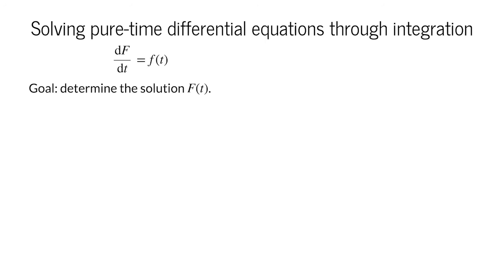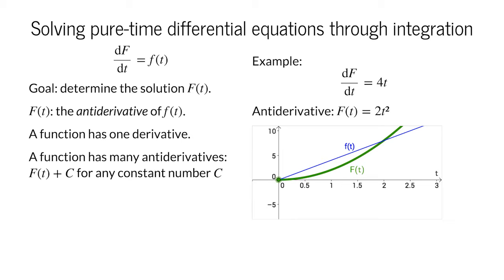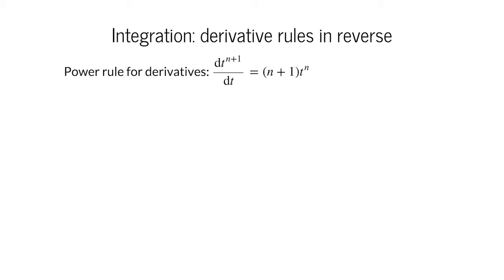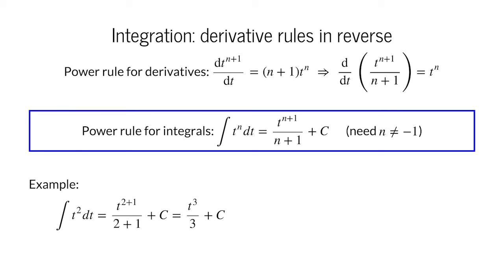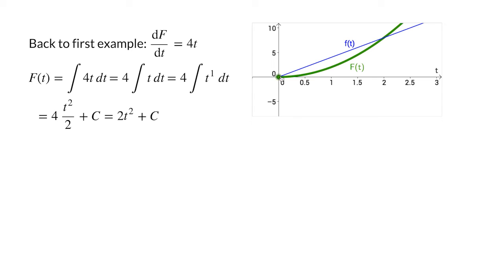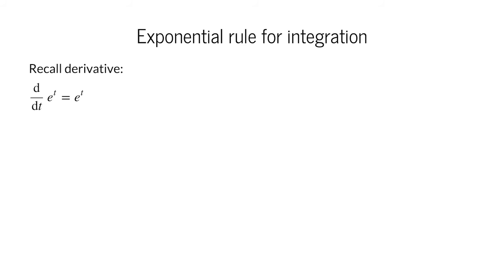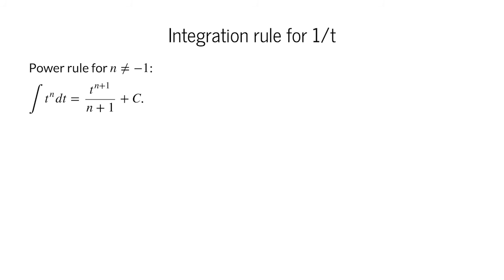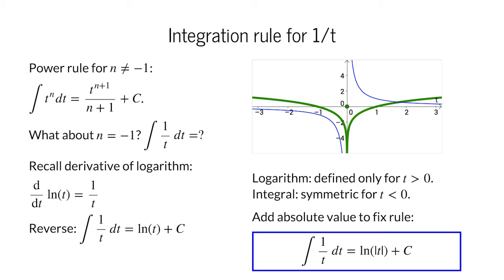Solving pure time differential equations through integration